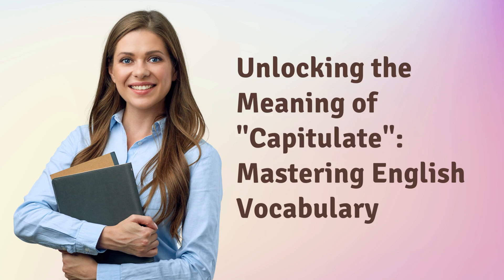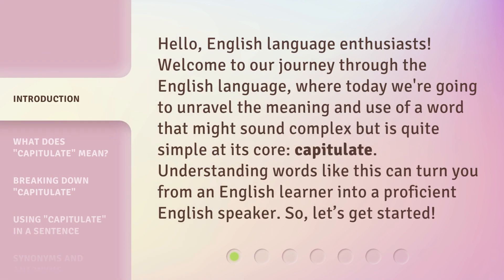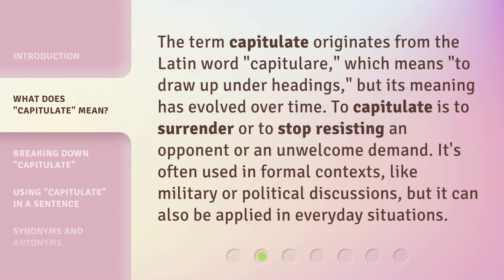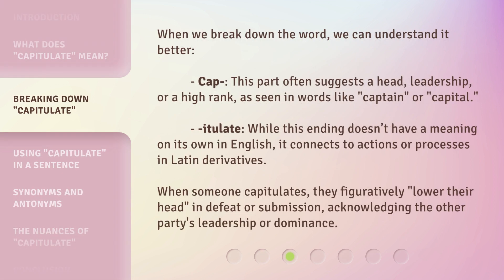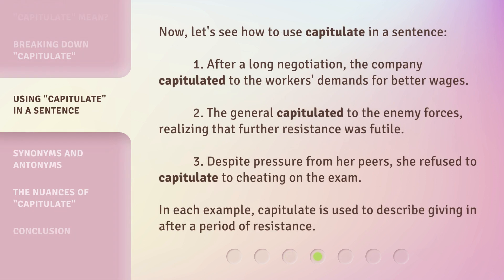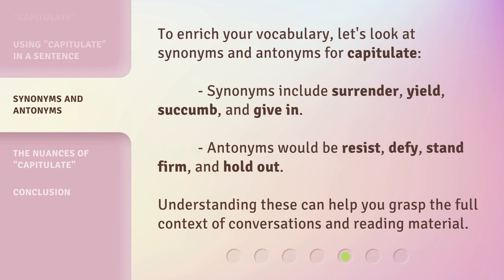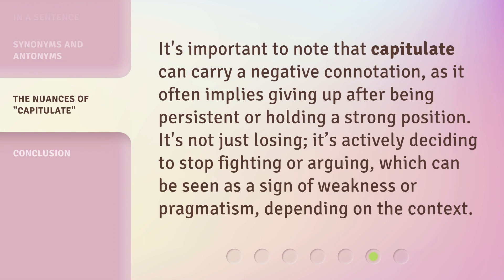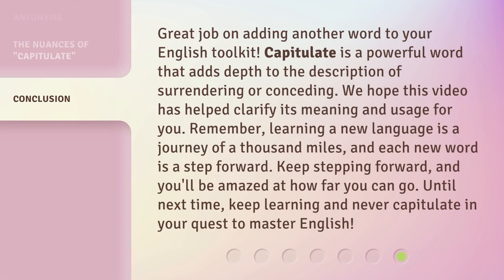Unlocking the Meaning of "Capitulate": Mastering English Vocabulary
Unraveling the Meaning of Capitulate: Mastering English Vocabulary • Join us on a journey through the English language as we delve into the meaning and usage of the word 'capitulate'. Discover how understanding this word can elevate your English skills and make you a proficient speaker.

00:00 • Introduction - Unlocking the Meaning of "Capitulate": Mastering English Vocabulary
00:33 • What Does "Capitulate" Mean?
01:02 • Breaking Down "Capitulate"
01:39 • Using "Capitulate" in a Sentence
02:13 • Synonyms and Antonyms
02:39 • The Nuances of "Capitulate"